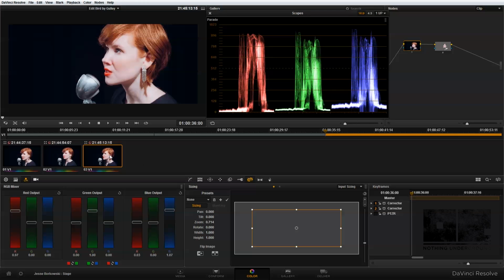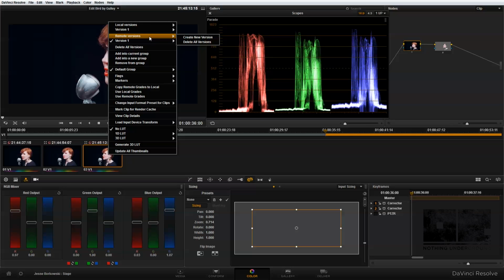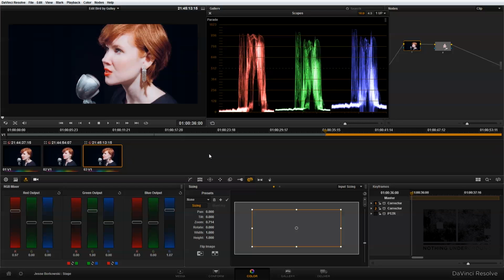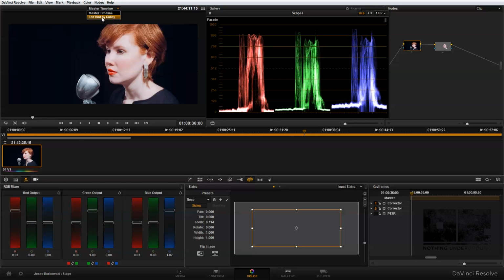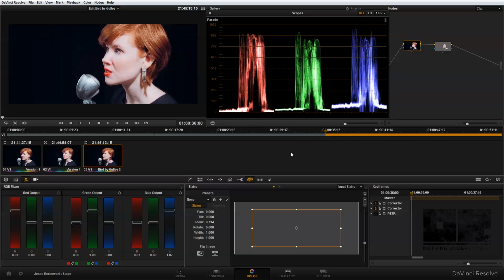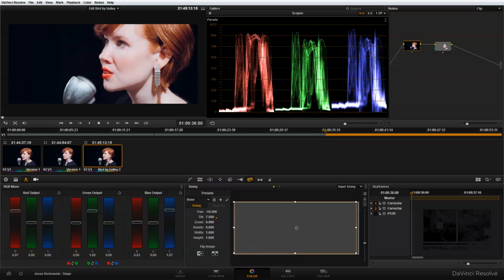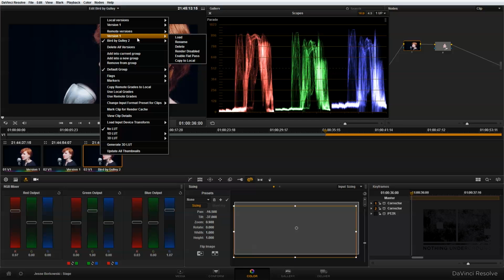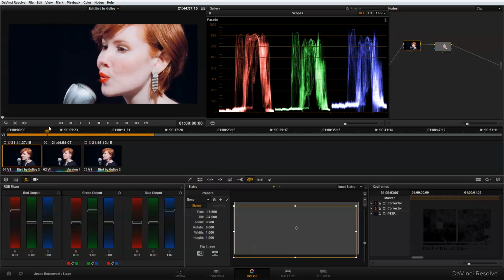DaVinci Resolve 9 Creating the Look - 1940's Glamour - Part 3: Remote and Local Versions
Subscribe to my YouTube Channel This series of tutorials takes you through how to create the "1940's Glamour" look from the 'Bird by Gulley' music video in DaVinci Resolve 9.1. Topics covered include: primary and secondary color grading, using the qualifier to isolate a specific image area, using a power window, and how to use local and remote grades to apply different looks to the same shot.